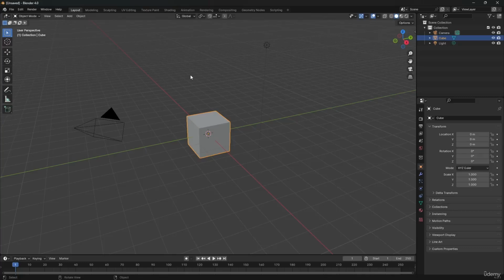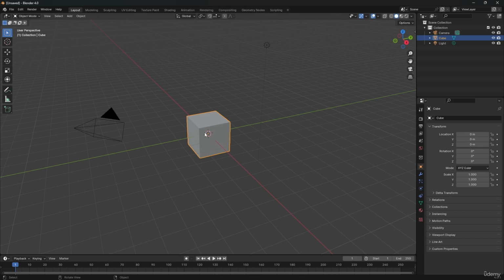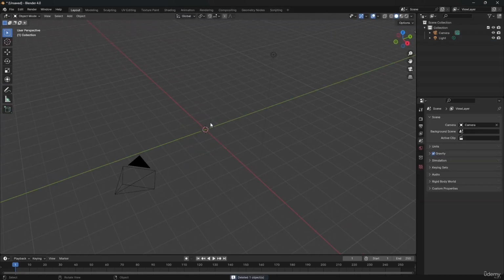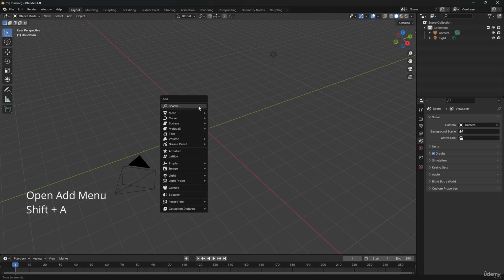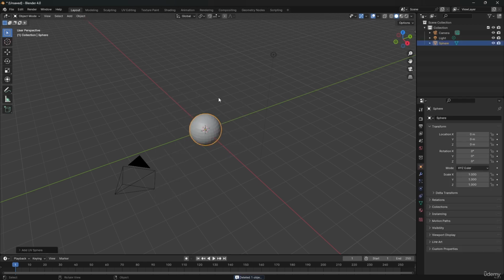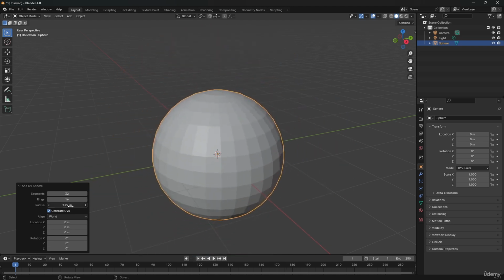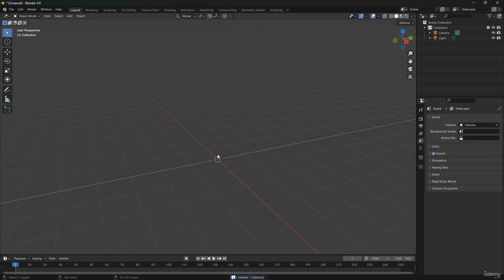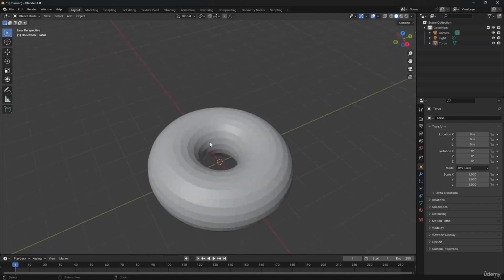5 How to Create Objects